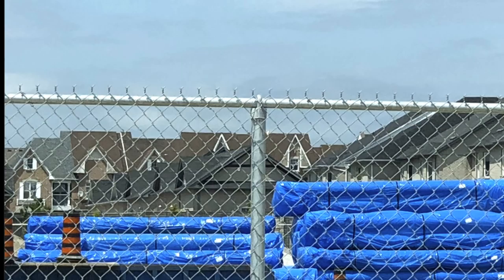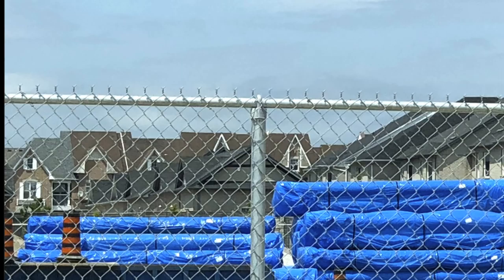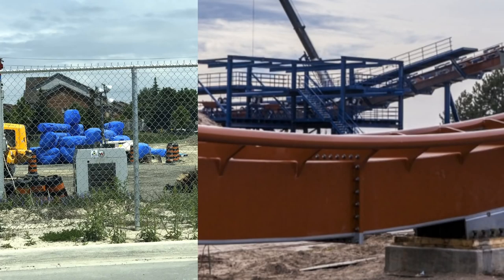Canada's Wonderland New Coaster Update (Supports?)